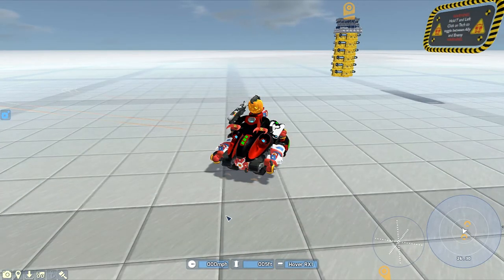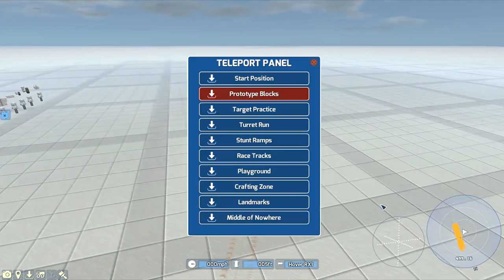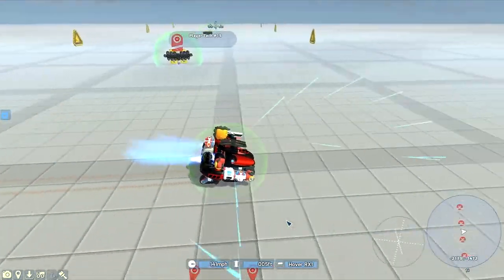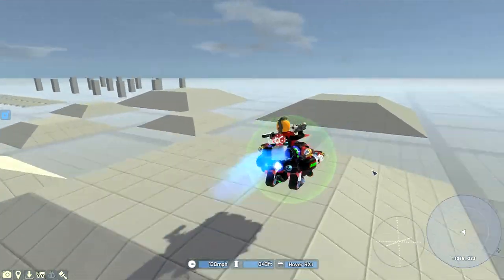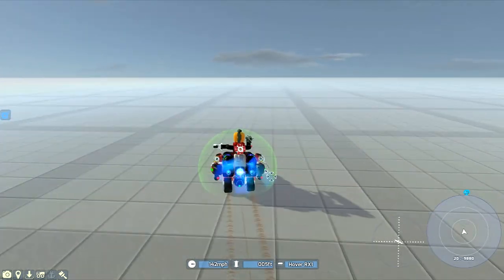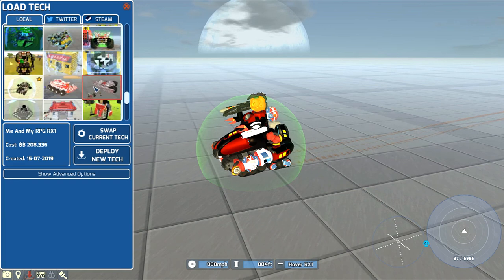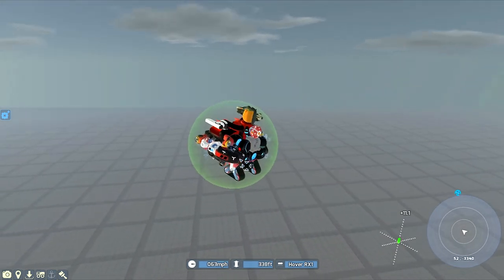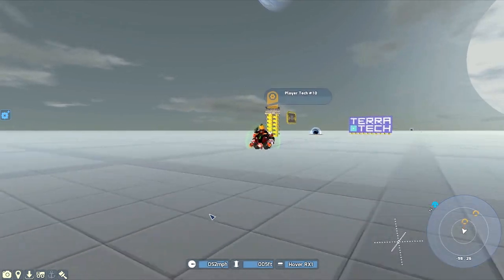TerraTech - The Brand New R&D Test Chamber - Let's Play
Hello Everybuilder!
I have been away sick for a bit and look what I found when I came back,
a brand new R&D!
Lets jump right in and see what is new and find our way around!

will do my best to reply promply.

If you would like to donate to better the channel it is always appreciated.

page.

If you are interested here are some links to what I have going on in the
official Terra Tech forums.

playground.3597/

community-project.14440/

Credits
The intro music is Deathrace Dubstep by DoctaToxic.

sharing with friends!!
Thanks for all the support it is appreciated!!!